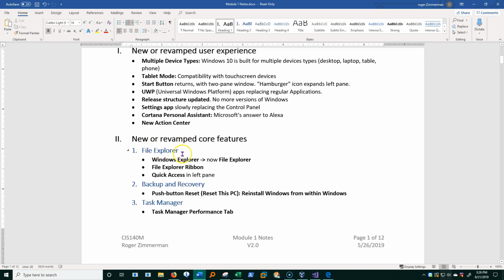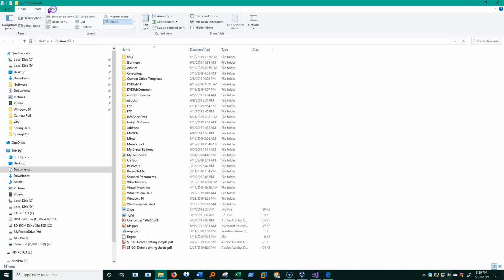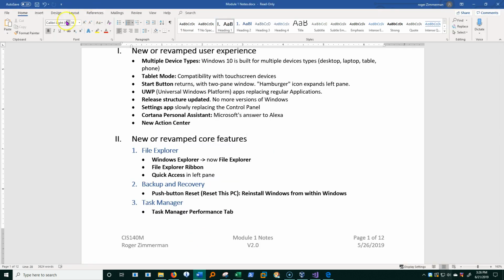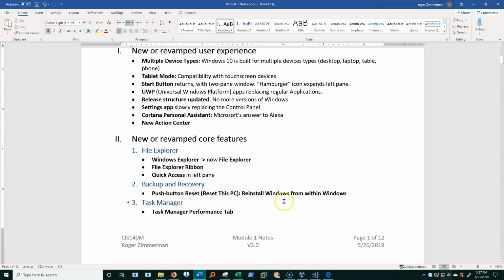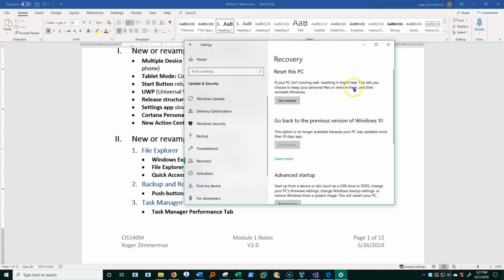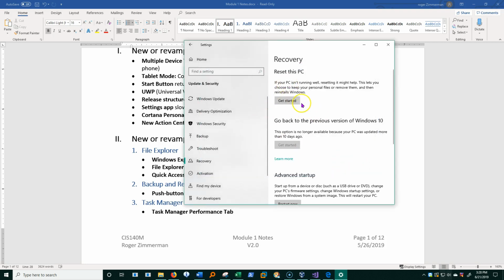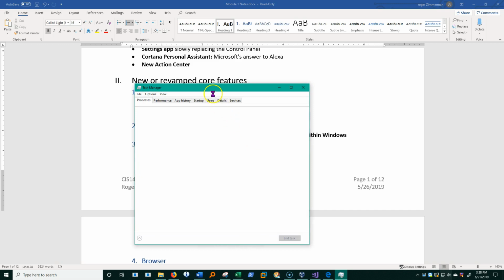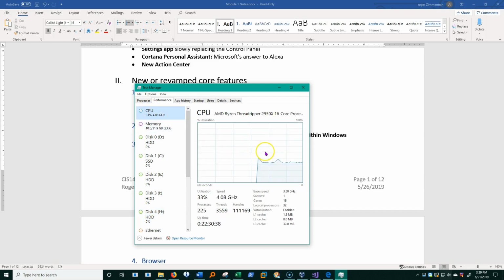CIS140M 1.3 Windows 10 core features part 1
Notes:
At 1:10 I misspoke and said that the Quick Access Pane replaces Libraries. It does not. You can still turn on libraries by right-clicking an the white space to the left of the File Explorer and clicking Show Libraries. Quick Access and Libraries have different functions.